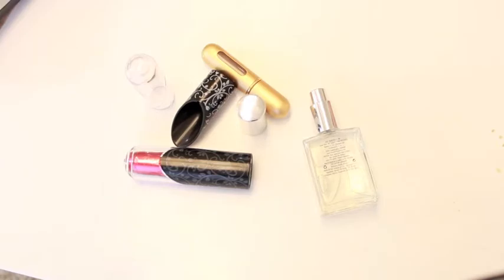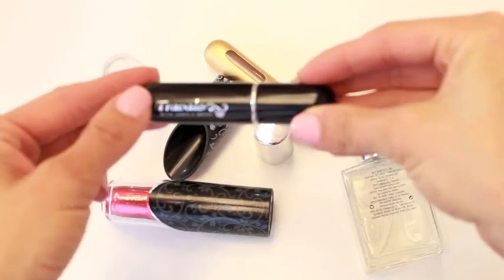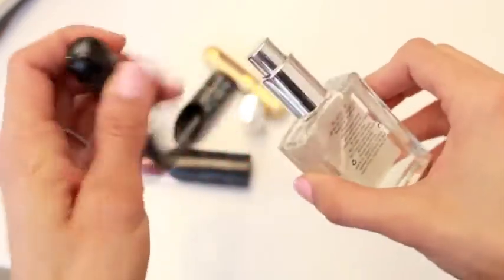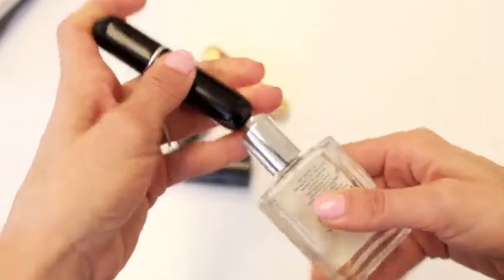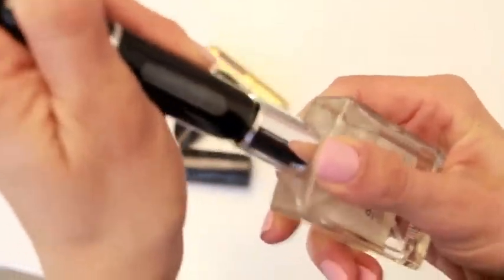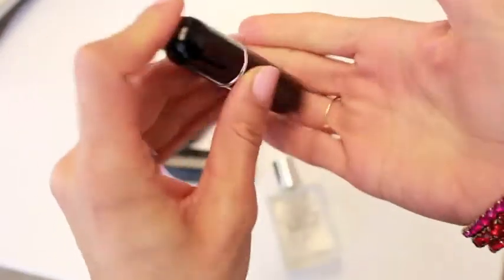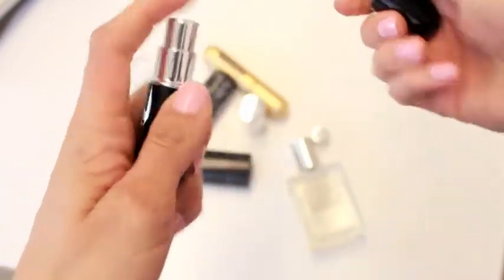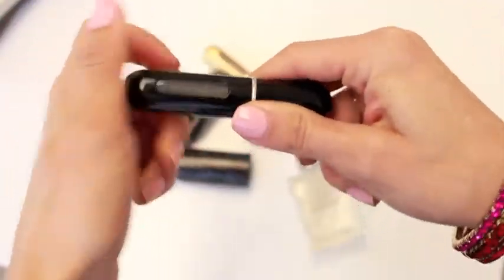Travalo Refillable Perfume Atomizer Bottle Spray + Giveaway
Fashion & Lifestyle Expert Dawn Del Russo talks about Travalo and a special giveaway.